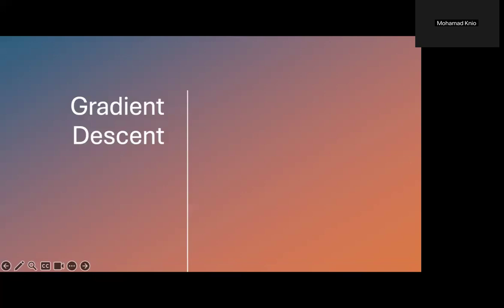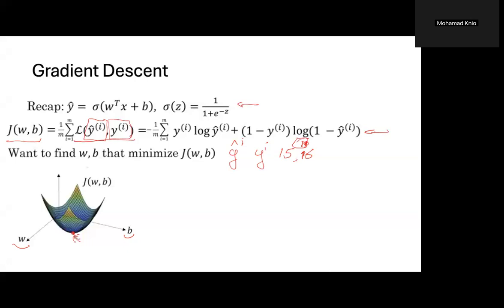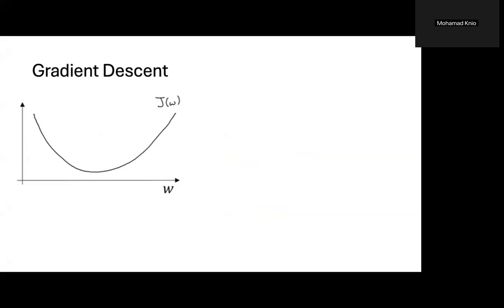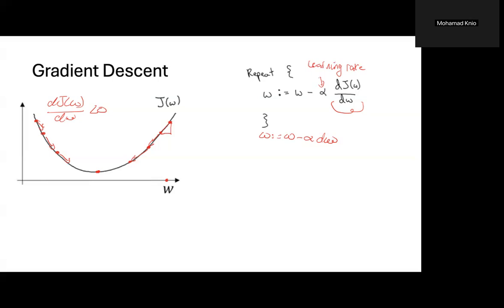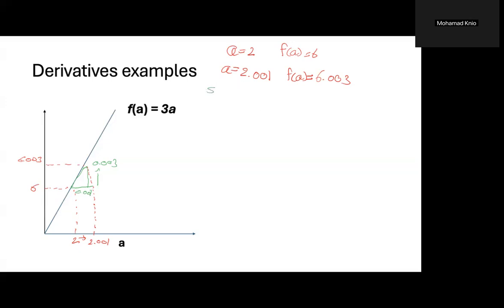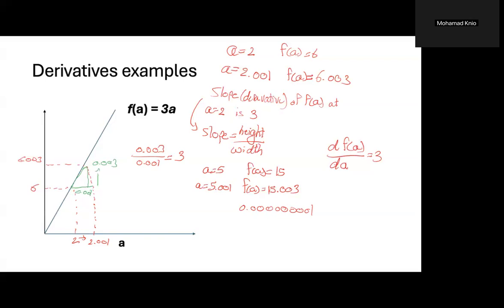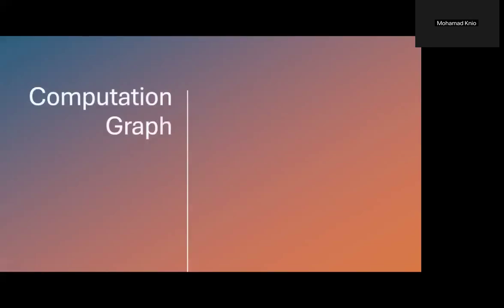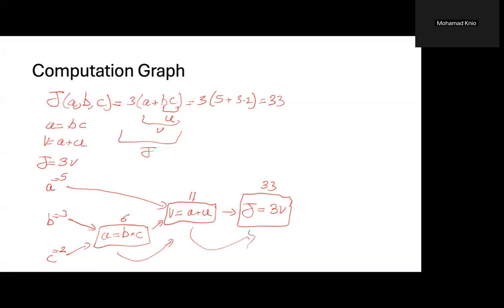Gradient descent and Computational Graphs